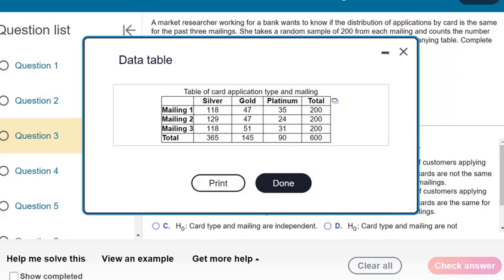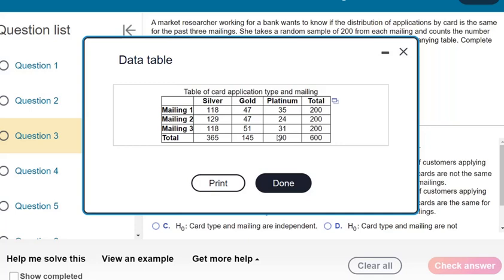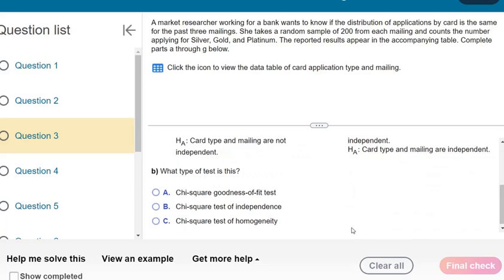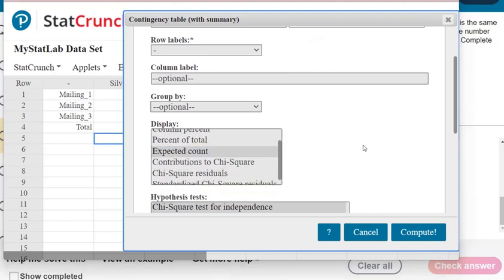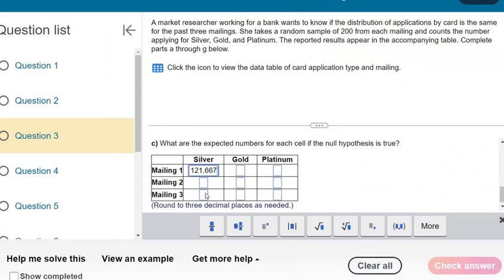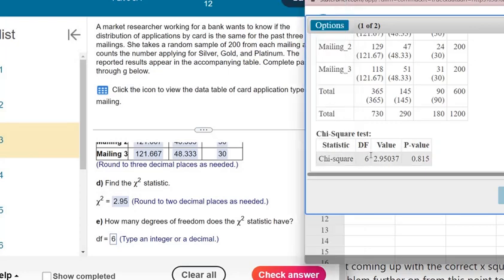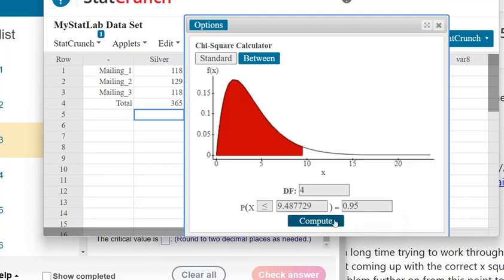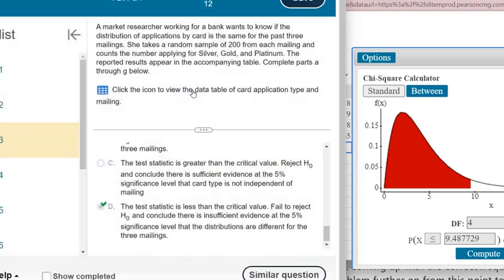M4 Ch15 Q3